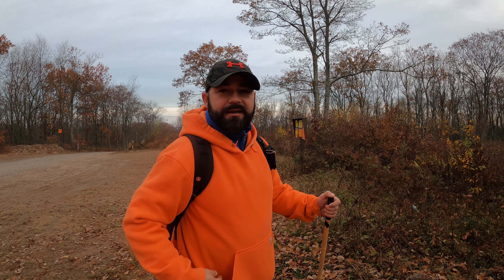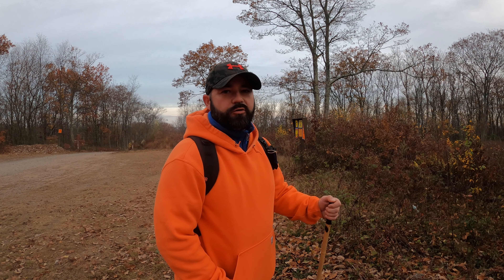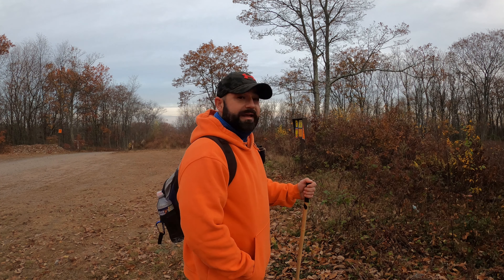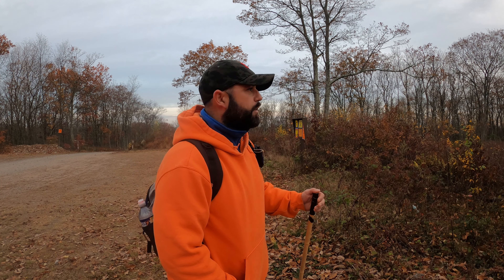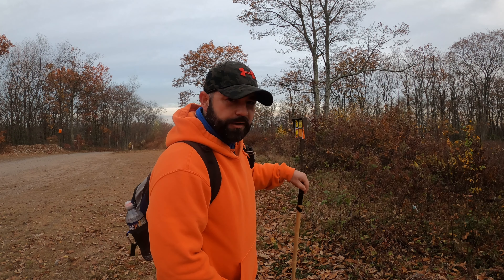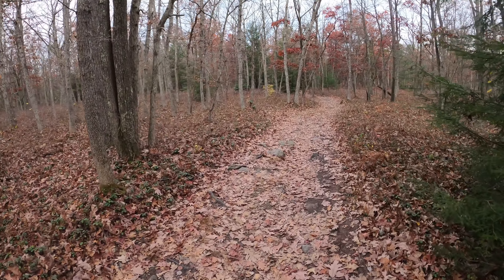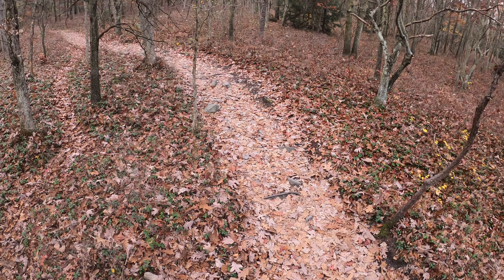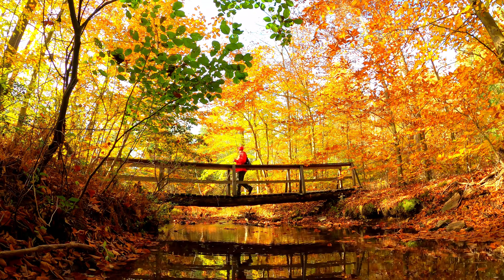Tank Hollow Vista to Stony Creek Falls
Exploring the full experience of Lehigh Gorge from the canyon rim to the canyon floor! 98% of visitors walk to the overlook and than back to their cars.  Here on this channel we like to say, " Let"s go for an adventure". It was a hike that ultimately exceeded my expectations...